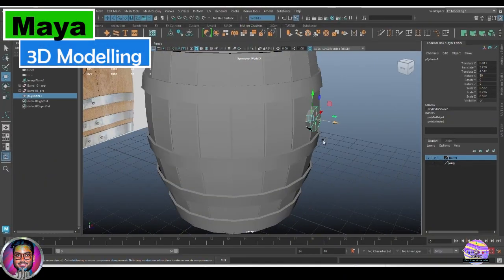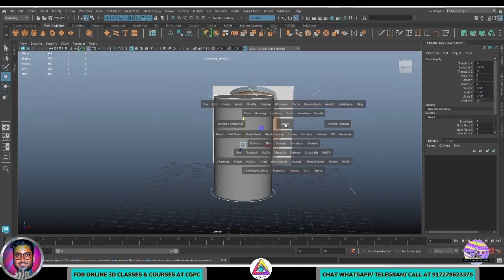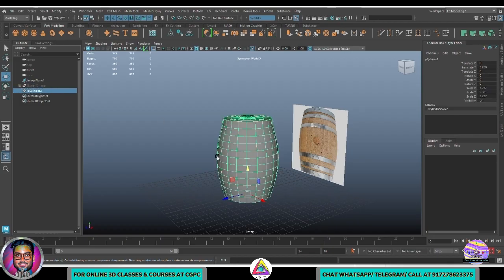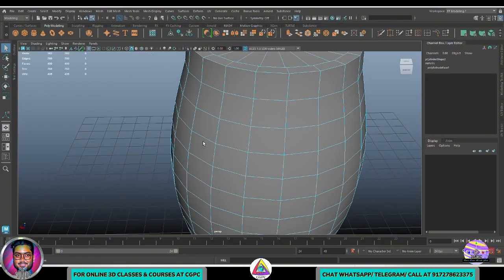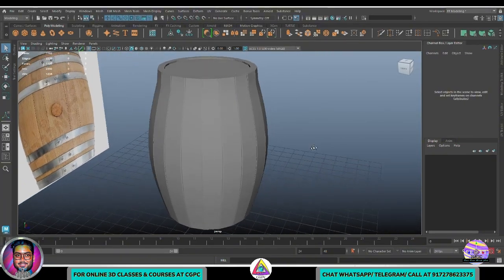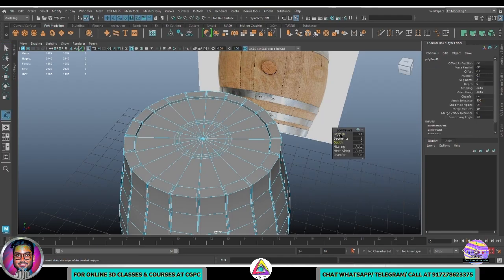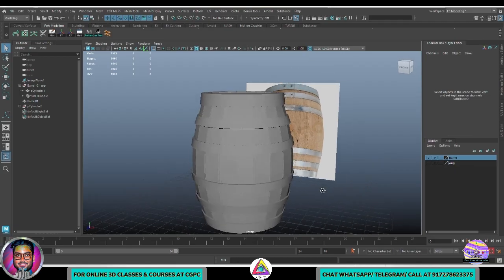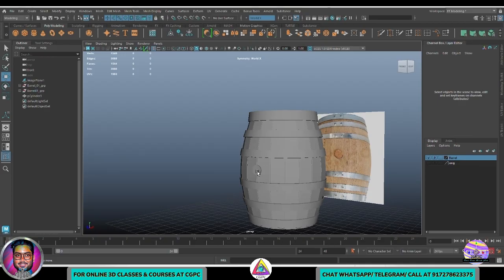3D Modeling a Barrel in Maya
Frazer Francis shows us the easiest way for beginners to Create a barrel in Maya using Nonlinear Flare Deformer.

🚀 In this tutorial we’ll learn to:
✅ Create a 3D low poly Barrel
✅ using Nonlinear- Flare deformer, to create the bulging shape.
✅ using Select similar, for selecting similar edges and faces.
✅ using Bevel edges

💡 Packed with tips & tricks for beginners! Hope you enjoy & learn from this tutorial! 🎉